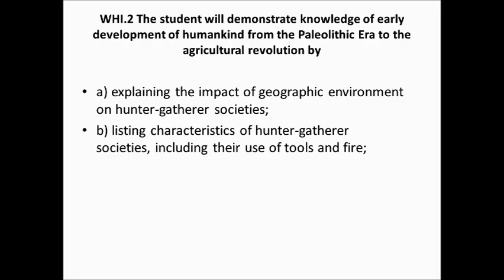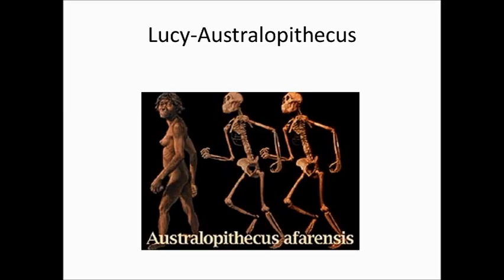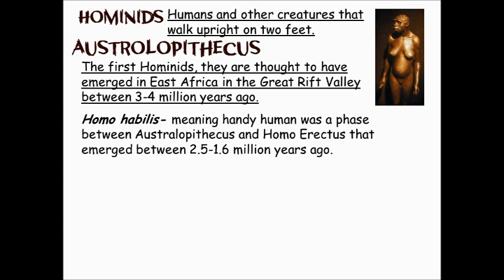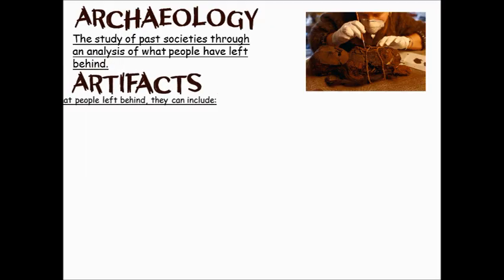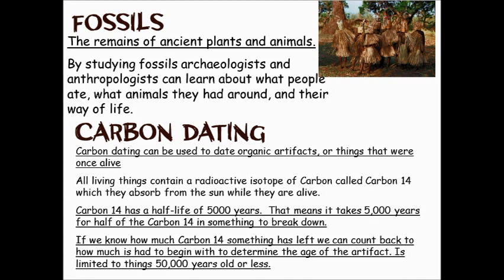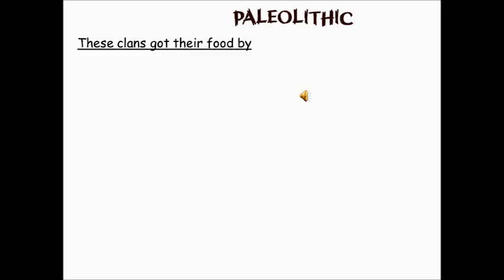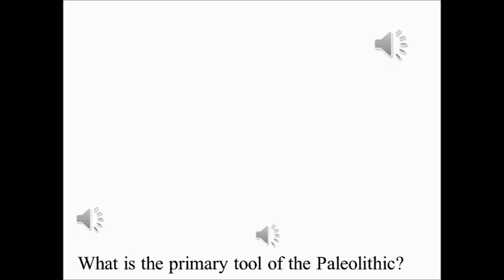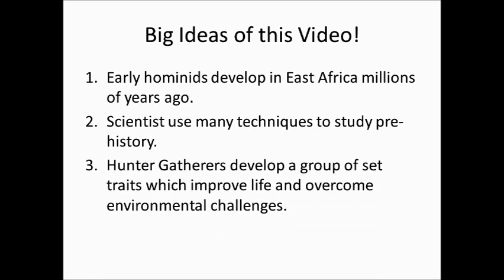Unit 1 Part 1 Hunter Gatherers of Paleolithic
The earliest hominids and their search for food are the main topics of the Paleolithic Period.